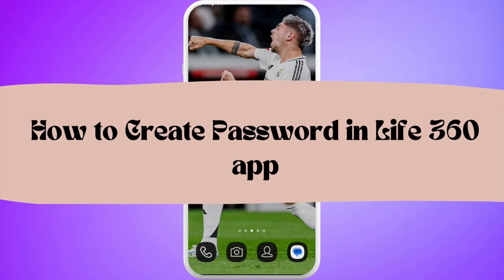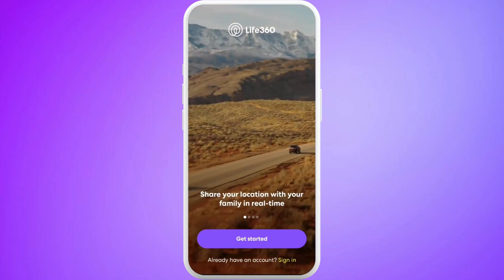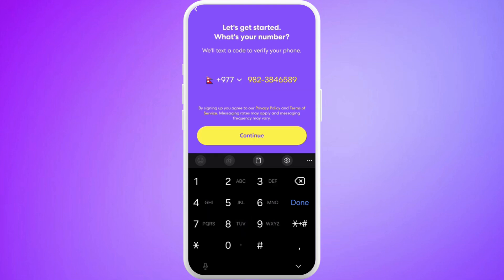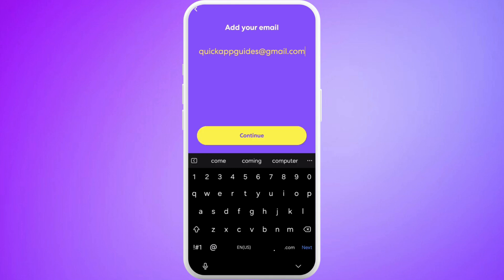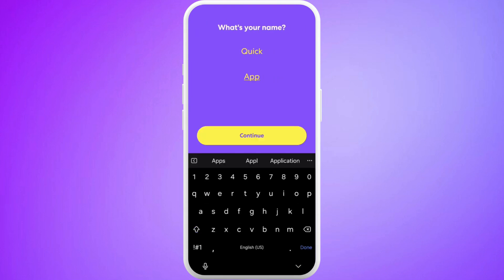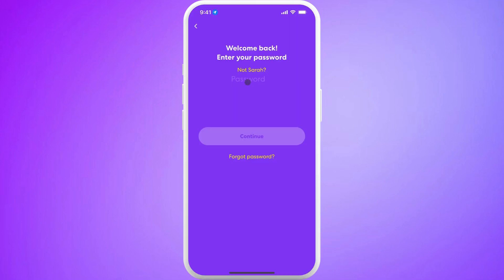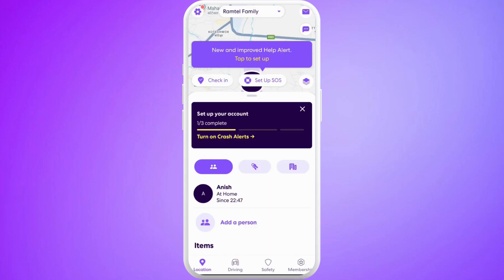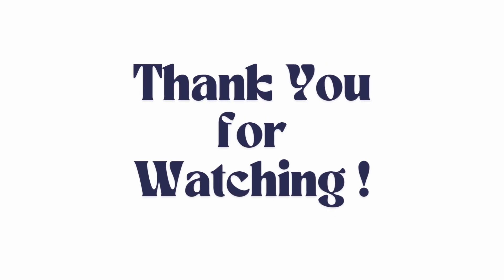How to Create Password on Life360 App 2025?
Want to keep your Life360 account secure? Creating a strong password is the first step to protecting your location data, Circle members, and personal information. In this guide, you’ll learn how to create a Life360 password during account setup or when resetting one. We’ll walk you through best practices for choosing a secure password that includes a mix of characters, how to update it anytime, and how to recover it if forgotten. Stay safe and keep your account protected!